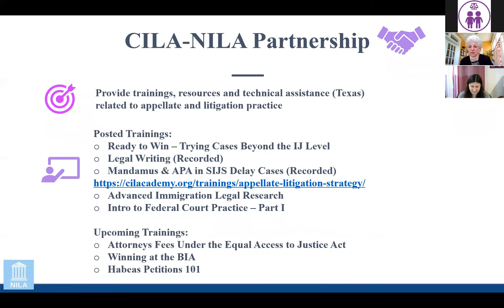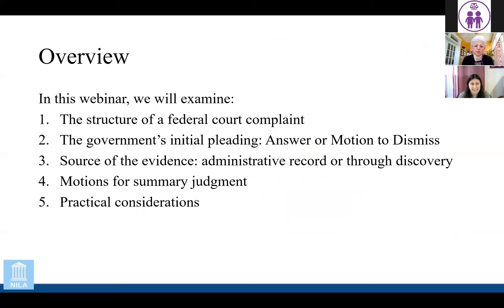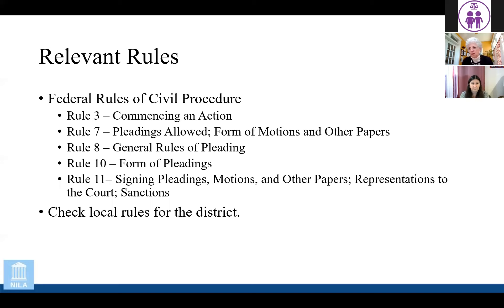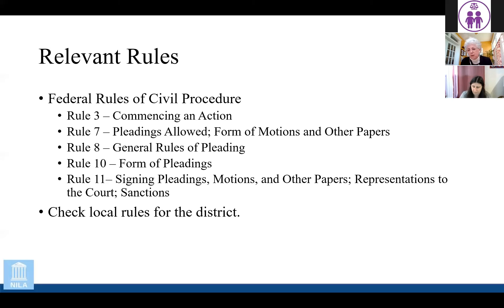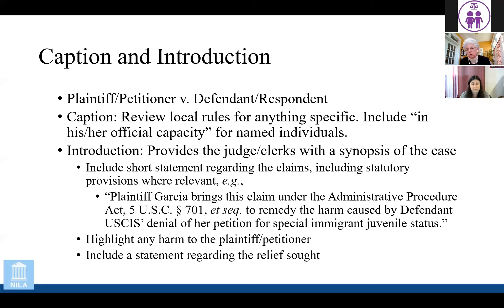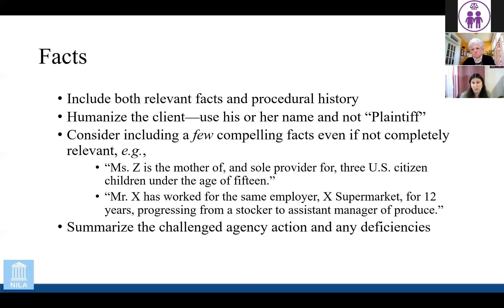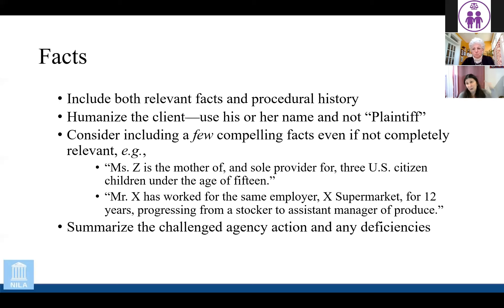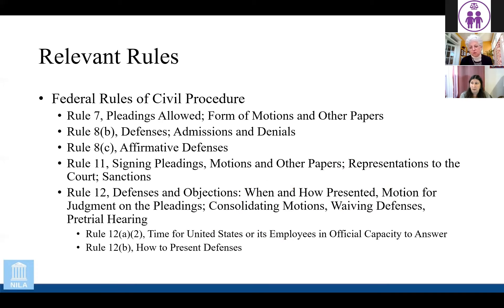Intro to Federal Court Practice – Part II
The ABA Children’s Immigration Law Academy (CILA) and the National Immigration Litigation Alliance (NILA) invite you view this hour-long webinar for immigration practitioners focused on federal court practice. The webinar serves as Part II to the February 23, 2021 webinar that was offered live. The recording of that webinar, Intro to Federal Court Practice, is available for viewing here.

This Part II webinar will delve into four of the major components of a federal court action: the anatomy of a complaint; the government’s initial response—Answer or Motion to Dismiss; the development of an evidentiary record; and finally, motions for summary judgment. The webinar will also discuss practical considerations, including the timing of each of the above activities and when to reach out to opposing counsel to discuss settlement options.

Speakers will include:

Trina Realmuto, Executive Director, NILA
Mary Kenney, Deputy Director, NILA

This training has been approved by the State Bar of Texas for 1.0 participatory hour of CLE credit.